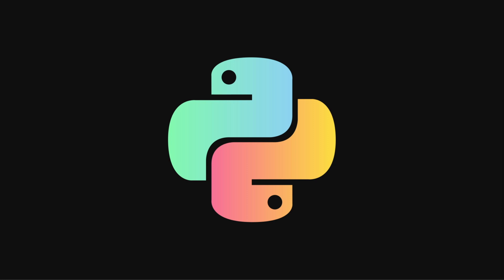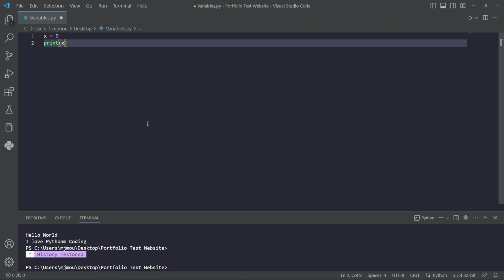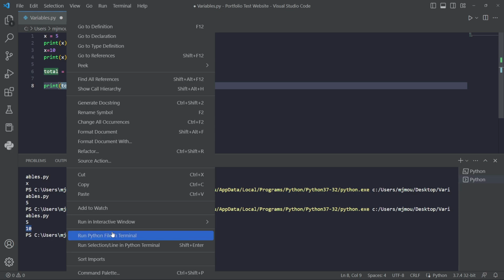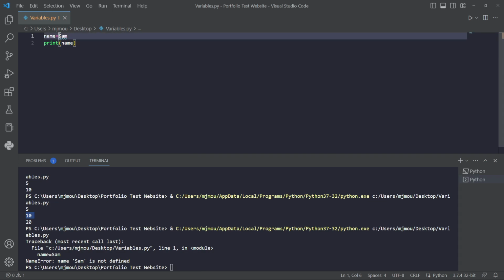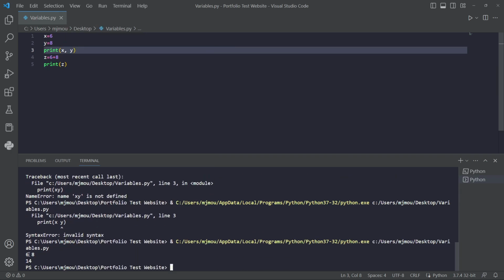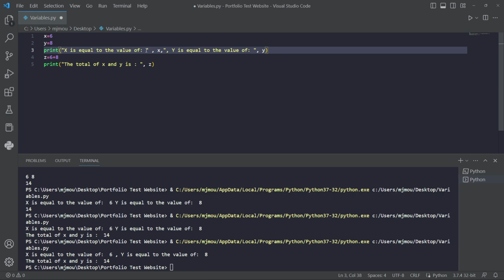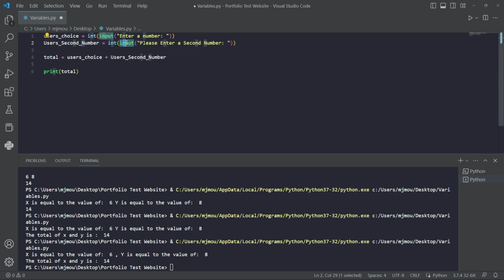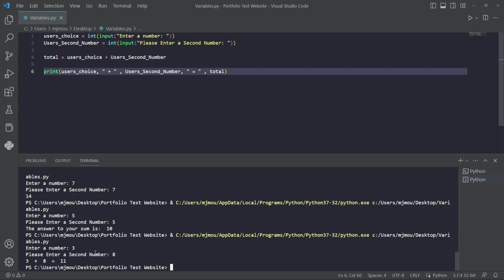Python Variables: A Beginner's Guide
Are you new to Python programming and wondering what variables are and how to use them? Look no further! In this video tutorial, we'll introduce you to variables in Python and show you how to declare, assign, and manipulate them.

We'll start by explaining what variables are and why they're important in programming. We'll then show you how to declare a variable and assign a value to it using the equals sign (=). We'll cover the different data types in Python, including integers, floats, strings, and Booleans, and we'll show you how to use them in variables.

Next, we'll dive into the code and demonstrate how to perform basic arithmetic operations on variables, including addition, subtraction, multiplication, and division. We'll also cover how to use variables in string concatenation and how to format strings using the format() method.

Finally, we'll wrap up the tutorial by showing you some best practices for naming variables and common errors to avoid when working with variables.

Whether you're a complete beginner or just starting out with Python, this video tutorial will give you a solid foundation for working with variables in Python. So, grab your keyboard and join us as we explore the world of variables in Python!